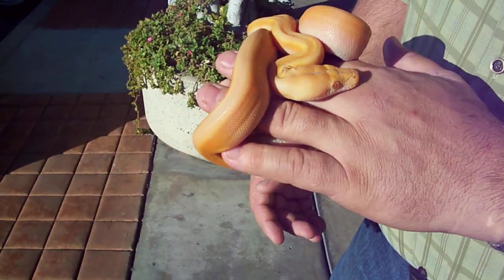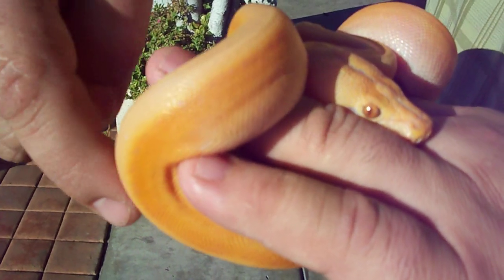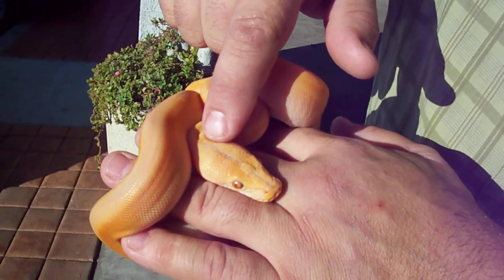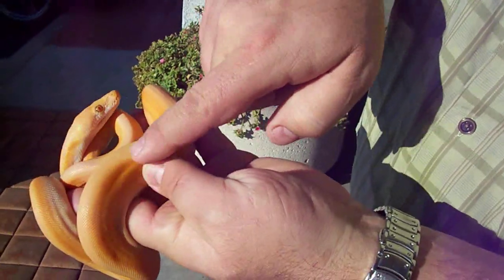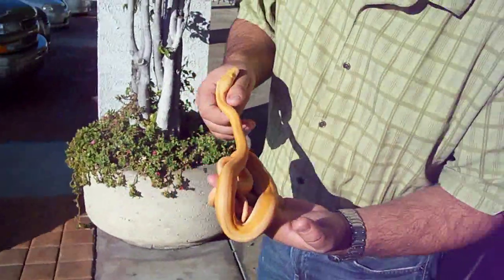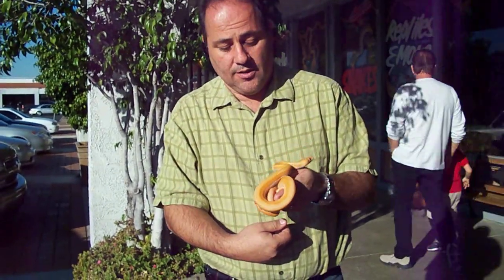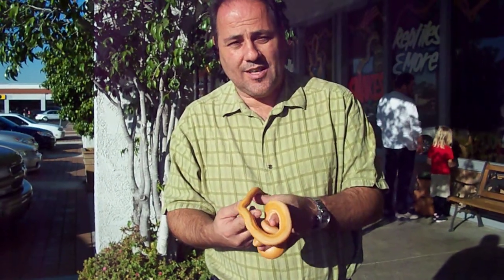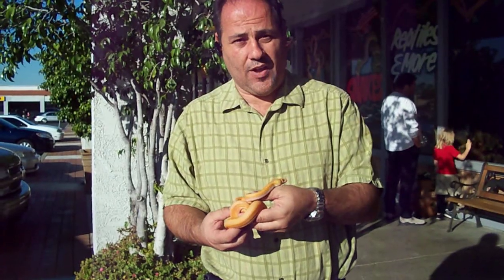Albino Titanium Reticulated Python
We decided to mix it up a bit and give you guys a video of a hatchling Albino Titanium Reticulated Python instead of just a video of the hatching process. Hope you enjoy.